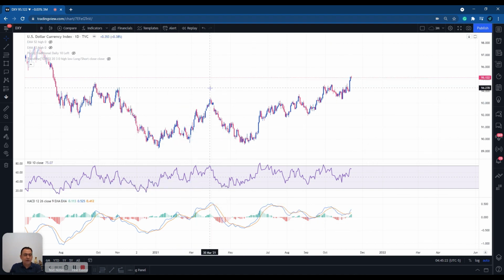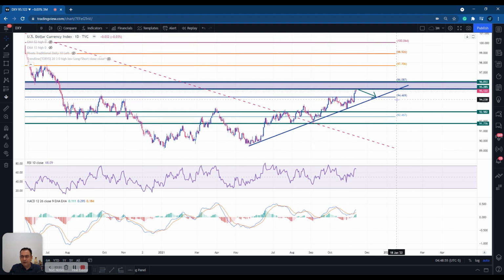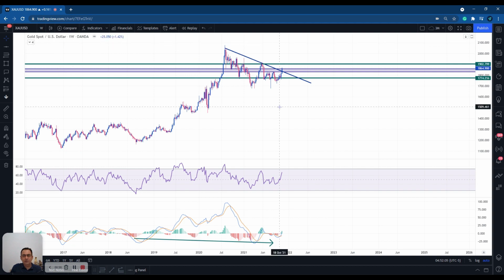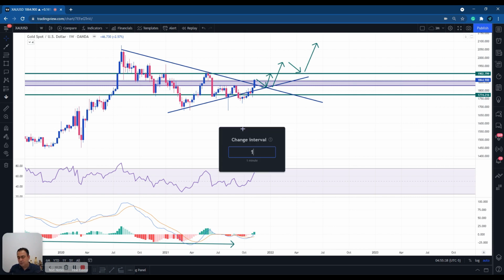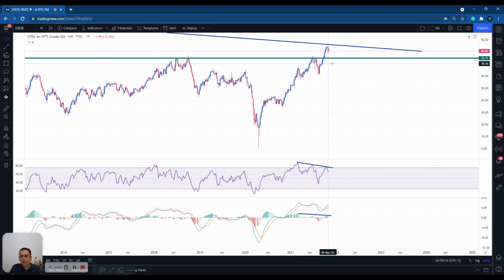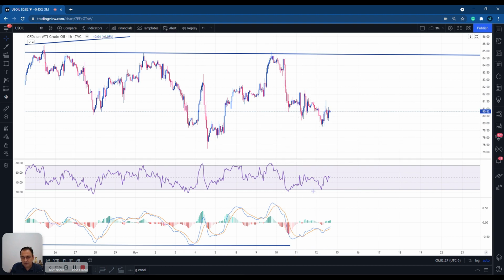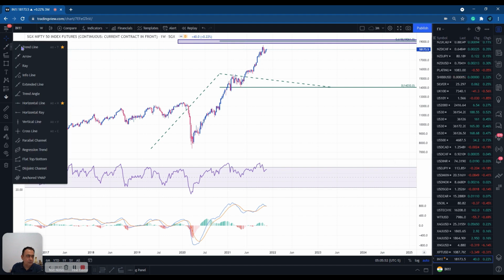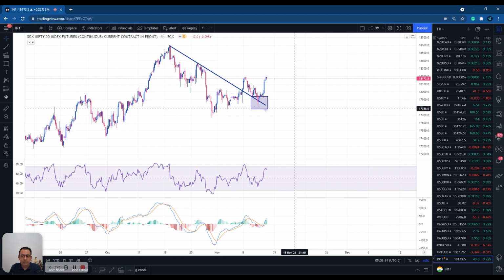14 Nov' 21 Weekly Preview of The World Markets by Moneytize Trading Services & Courses, UAE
For beginner to advanced traders in UAE, India and around the world, MONEYTIZE publishes a Weekly Preview of the World Markets series every Saturday. Also, a video explanation is published every Sunday (starting 7th Nov ’21) on our YouTube channel and the video will be embedded in the article.

Our clients have been making fortunes and we welcome all traders to benefit from our videos which look ahead at the world markets so that you can gain the insights needed to maximize your profits.

ABOUT MONEYTIZE SERVICES IN UAE, INDIA & GLOBALLY ONLINE:

1. TRADING ACCOUNT MANAGEMENT
Our Trading Account Management Service helps your money grow. Our experts are working as full time traders since many years & have many years of expertise in growing profits for our clients in all types of market situations.

2. TRADING SIGNALS
Trading signals are precise “Buy” & “Sell” recommendations for executing trades in financial markets. Our trading experts continuously analyze the markets for profitable trading decisions. Whether you’re a beginner or an advanced trader, you can gain from our Trading Signals which come from deep expertise of many years.

3. TRADING COURSES
We teach trading live in Dubai, UAE & also online. There is plenty to learn if you want money to work for you in the financial markets. The time & money you will invest in Moneytize online courses will make you gain much more through trading with time. You will learn from a professional trader having many years of deep experience growing profits for clients around the world.

Any information or advice contained here is general in nature only and does not constitute personal or investment advice. We will not accept liability for any loss or damage, including without limitation to, any loss of profit, which may arise directly or indirectly from the use of or reliance on such information. You should seek independent financial advice prior to acquiring a financial product. All securities and financial products or instruments transactions involve risks. Please remember that past performance results are not necessarily indicative of future results.